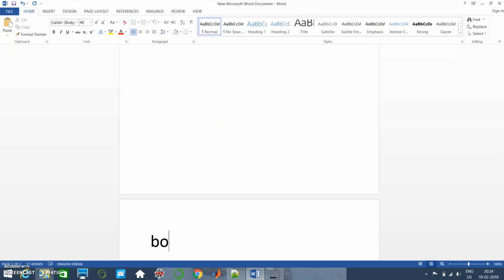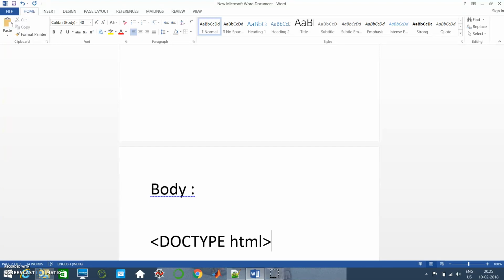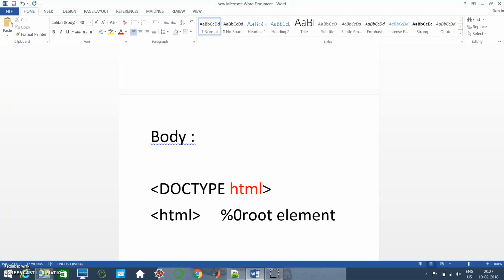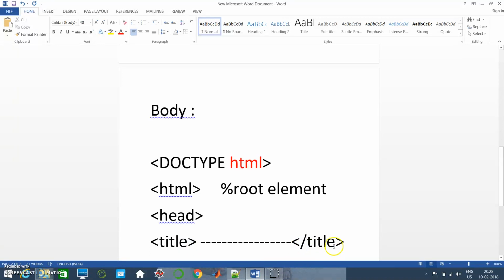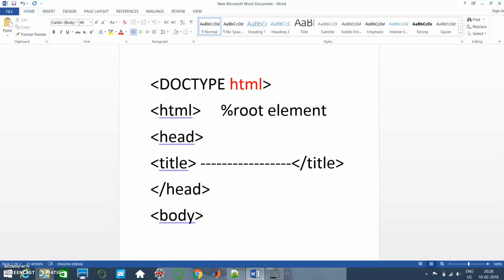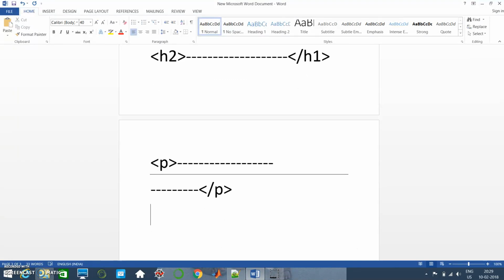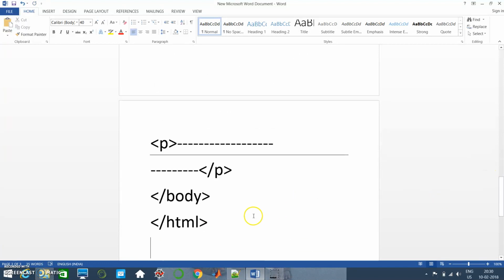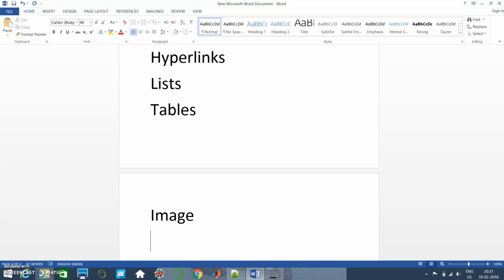WHY HTML || INTRODUCTION TO HTML|| LECTURE 1